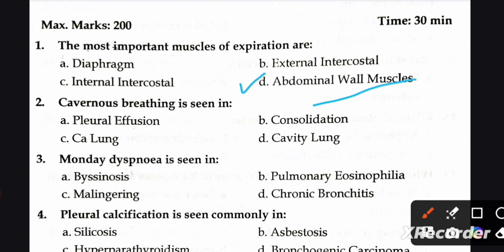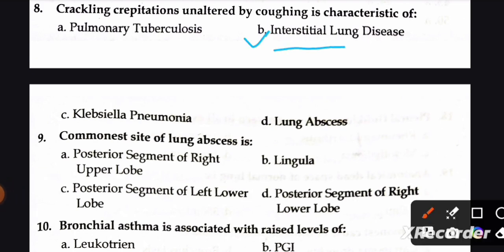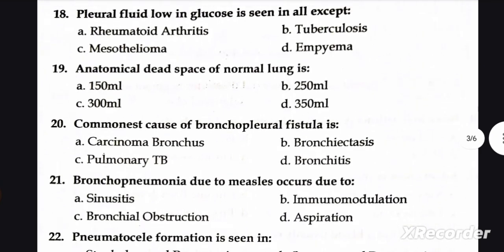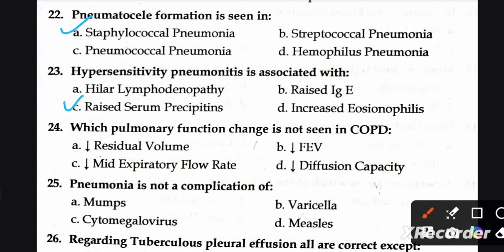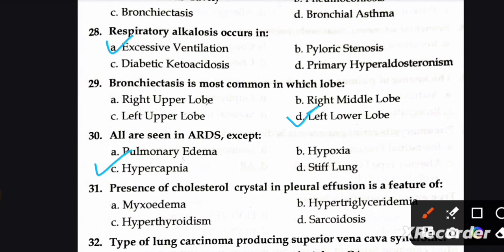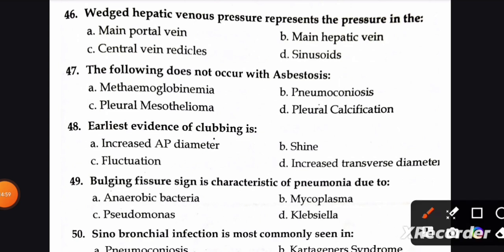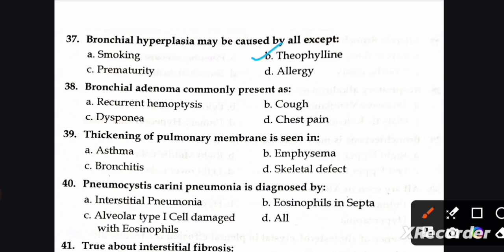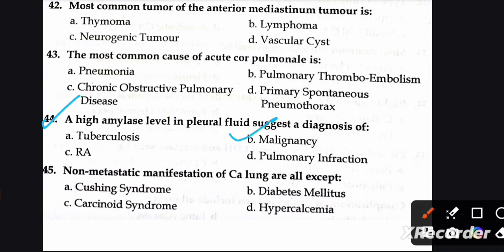respiration paper 3 MCQ'S// all entrance exam// respiration mcq competitive exam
Respiration mcq
Respiration mcq competitive exam
Respiration mcq questions
Respiration mcq upsc exam